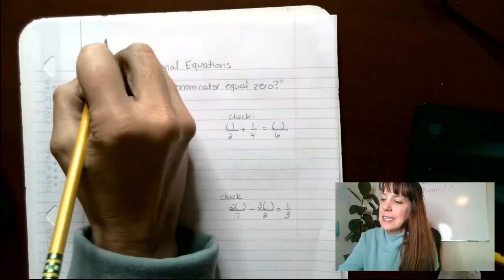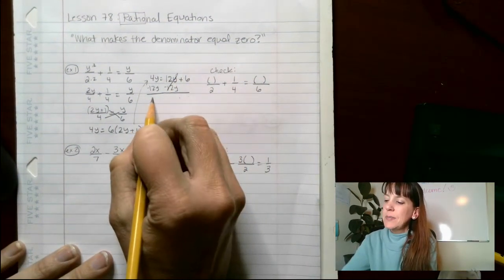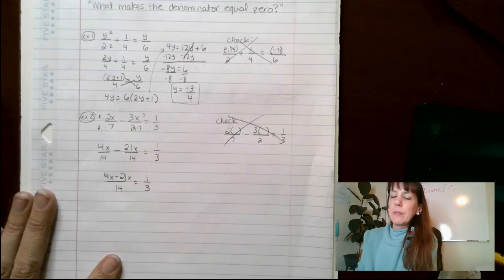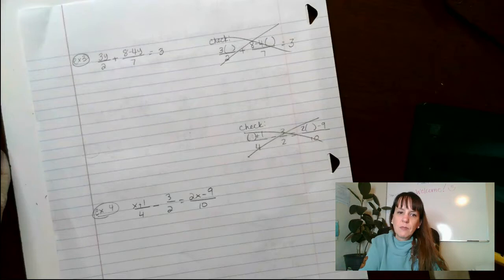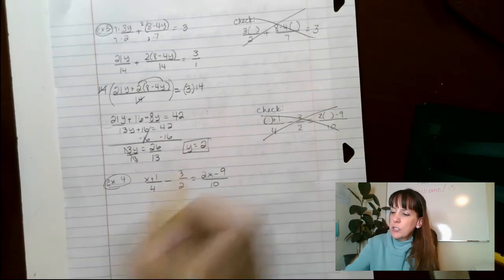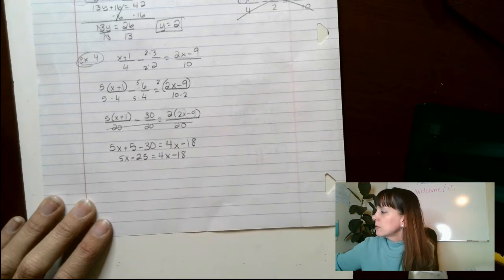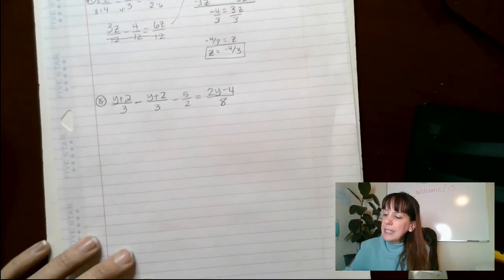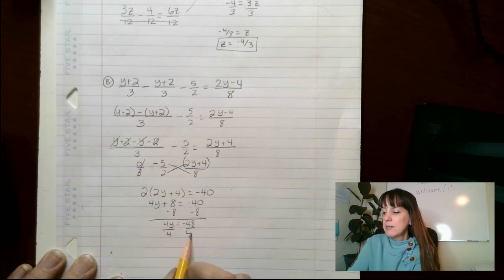78 Saxon Algebra 1, Lesson 078, Rational Equations